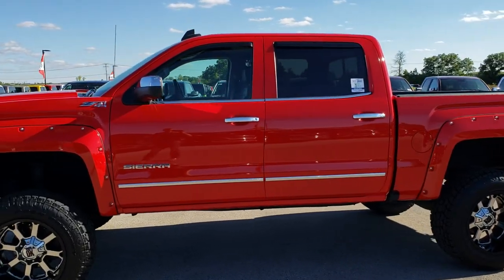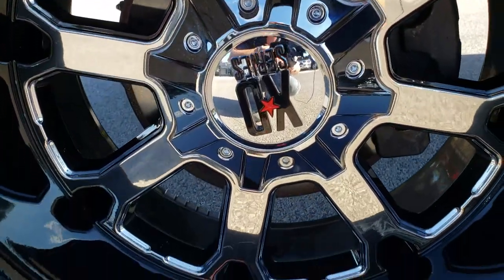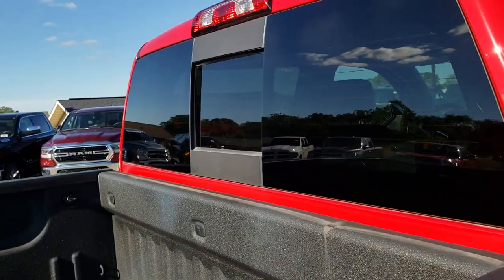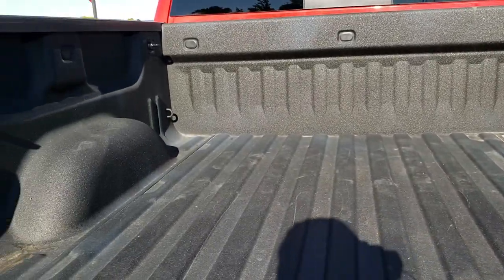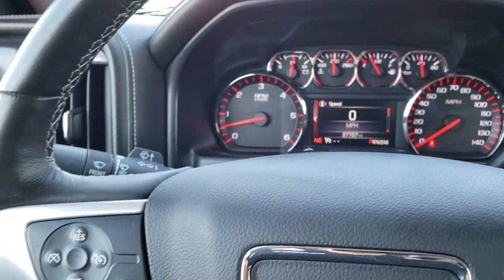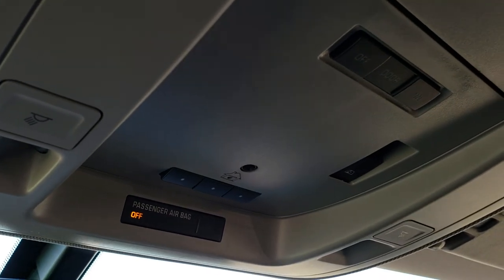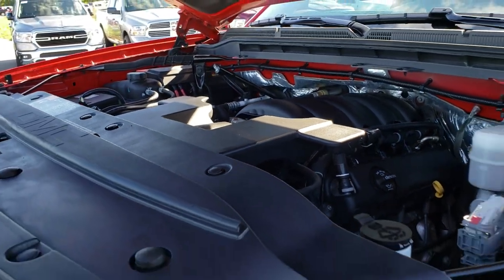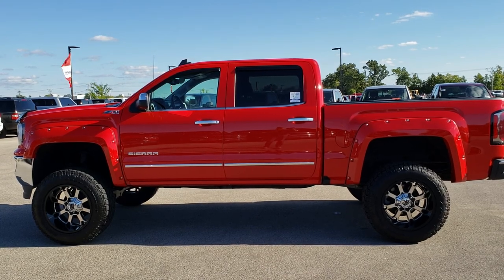2016 GMC SIERRA 1500 SLT CREW SHORT LIFTED FIRE RED WALKAROUND SOLD! 9749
STOCK: 9749
PRICE: $40,999
MILES: 27,695
MAKE: GMC
MODEL: SIERRA 1500
VIN: 3GTU2NEC6GG335846
LOCATION: FOND DU LAC OSHKOSH WISCONSIN, 54937 TRUCKS ON 41

1 OWNER! CLEAN TITLE HISTORY! 5.3 Liter V8 Ecotec3 Engine with E85 Flex Fuel Capabilities and Active Fuel Management, 355 Horsepower, Full Four Door Crew Cab, Short Box 5 1/2 Foot Shortbox , SLT Package, 6 Speed Automatic Transmission with Optional Manual Tap Shift, Turn Dial 4x4 Four Wheel Drive 4WD, Z71 Offroad Suspension Package Z-71, Rough Country 6 Inch Suspension Lift Kit, Factory GPS Navigation System, Reverse Backup Camera Rearview Camera, Onstar System, Non Smoker, Dual Power Air Conditioned Ventilated and Heated Seats, Black Ebony Leather Seats, Bucket Seats, Memory Driver's Seat, Full Towing Package with Receiver Trailer Hitch, Wiring and Transmission Cooler Tow Package, Open Country Toyo A/T 35x12.50 R20 LT Tires, XD Series Chromed and Painted Alloy Rims, 20" Premium Wheels, Factory Brake Controller, Heated Power Fold-in Power Mirrors with Built-in Directional Signals with Drivers Side Blind Spot Mirror, Stabilitrak Traction Control, 3.42 Gears with Automatic Locking Differential Limited Slip Differential, Bedrail Covers, Bug Shield, LED Fog Lights, LED Running Lights, Projector Lamp Headlights, Sonar with Front and Rear Bumper Sensors, Vent Shades, EZ Raise Assist Tailgate, Locking Tailgate, Rear Bumper Steps, Chrome Tipped Exhaust, Chrome Trimmed Grill, Chrome Trimmed Mirrors, Fender Flares, GMC IntelliLink Touchscreen Radio, AM / FM Radio Tuner, Sirius/XM Satellite Radio Capabilities Sirius / XM, CD Player, Bose Premium Audio Sound System, Bluetooth, Hands-Free Phone Controls Blue Tooth, Android Auto Compatible, Apple Car Play Compatible, Auxiliary MP3 Jack Portable Audio Connection, USB Jack Portable Audio Connection, Keyless Entry with Factory Remote Start, Power Sliding Rear Window Rear Window Defroster, Adjustable Height Seatbelts, Driver and Passenger Front Air Bags, L.A.T.C.H. Child Safety System, Side Curtain Air Bags SRS Safety Restraint System, Heated Steering Wheel Multi-Function Steering Wheel Controls, Homelink System with Three Programmable Buttons for Garage Doors, Lighting Systems & Security Systems, Compass, Outside Temperature Display and Mileage Display, Dual Multi-Zone Climate Control , Power Adjustable Pedals, Factory Floormats, Woodgrain Dash And Door Trim, Air Conditioning AC, Cruise Control, Power Locks, Power Windows, Automatic Headlights Autolamp, Tilt/Telescope Steering Wheel, 110V / 150W Auxiliary Power Outlet, 3 Year / 36,000 Mile Remaining Factory Bumper to Bumper Warranty, Whichever comes first, Cardinal Red, ONE OWNER! CLEAN AUTOCHECK! This is one of the sharpest 2016 GMC Sierra 1500 crewcab shortbox lifted 1/2 ton trucks on our lot! Make your move before this super clean 4wd is gone!

STOCK: 9749
PRICE: $40,999
MILES: 27,695
MAKE: GMC
MODEL: SIERRA 1500
VIN: 3GTU2NEC6GG335846